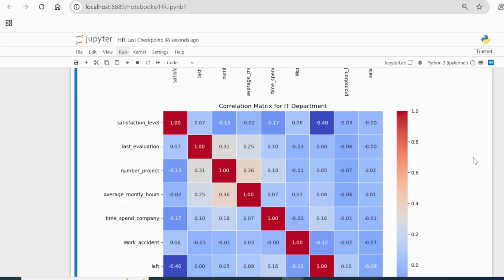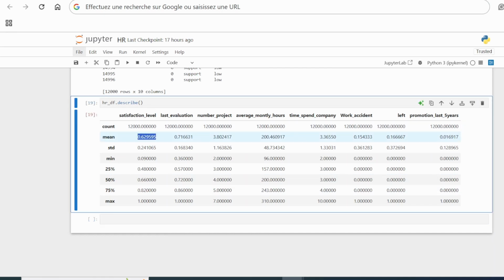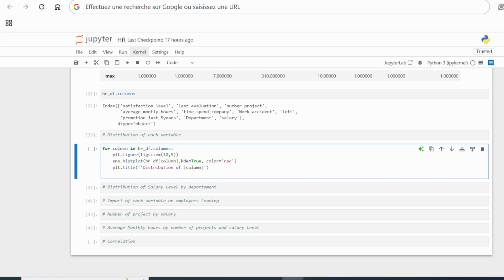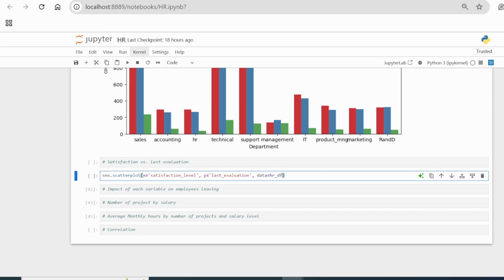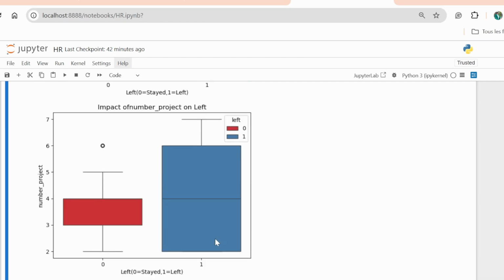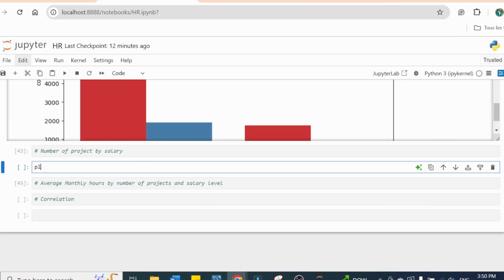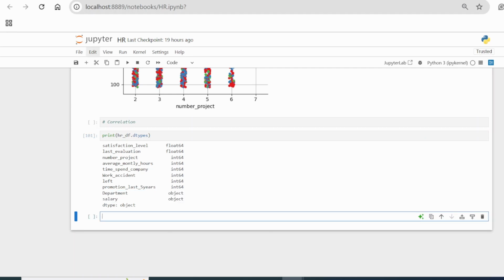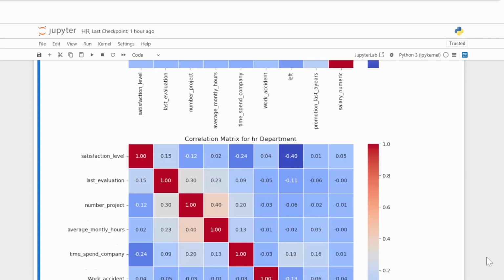HR Data Analysis for Beginners in Python: End-to-End Project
In this beginner-friendly, end-to-end project, we dive into HR data analysis using Python to explore the relationship between salary levels and project workload. Through detailed steps, you’ll learn how to create visualizations with violin plots to uncover insights into how project allocation varies across different salary tiers.

In this video, we’ll cover:

Setting up the data analysis environment in Python
Using matplotlib and seaborn for effective data visualization
Analyzing HR metrics to inform decision-making
Whether you’re new to Python, interested in HR analytics, or looking to complete your first data analysis project, this tutorial will guide you through the entire process.

📊 Tools Used: Python, Pandas, Matplotlib, Seaborn
👩‍💼 Ideal For: Aspiring data analysts, HR professionals, and anyone looking to enhance their data visualization skills.